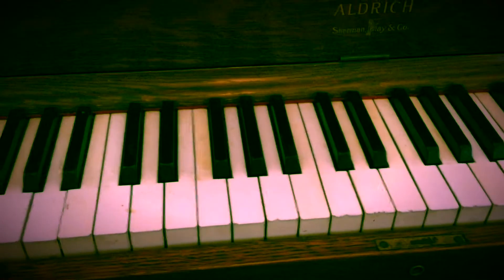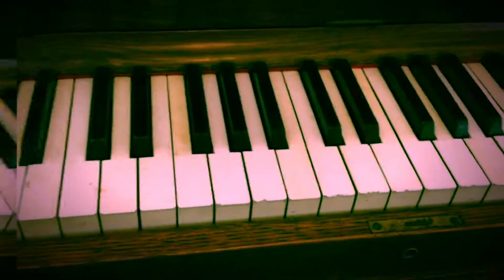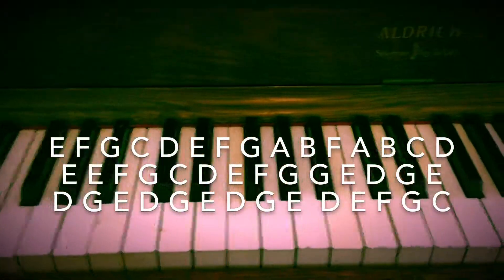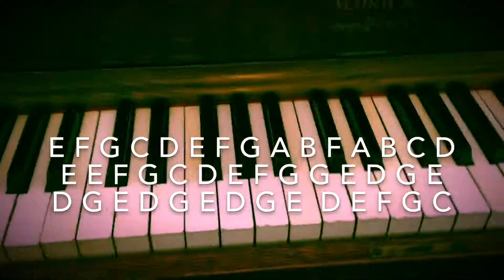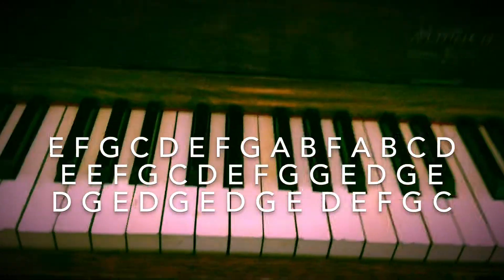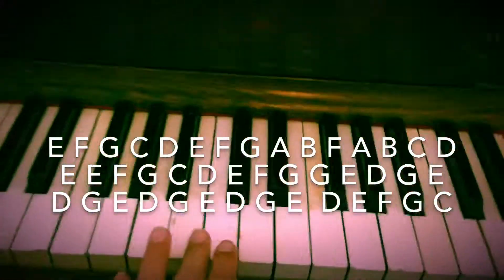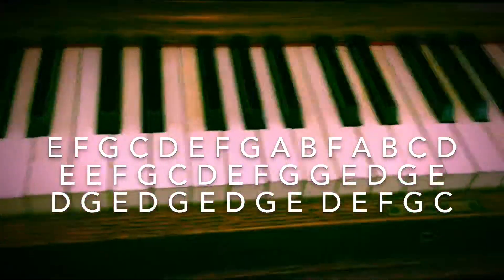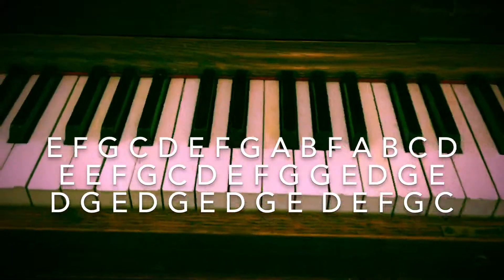Indiana Jones Raiders Of The Lost Ark Piano Tutorial!